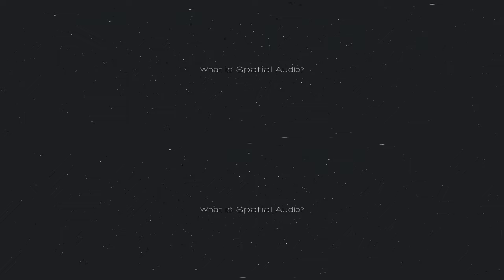What is Spatial Audio?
Our Audio team have created a 360 video demonstrating sound design in relation to VR. Enjoy and we hope you learn something new.